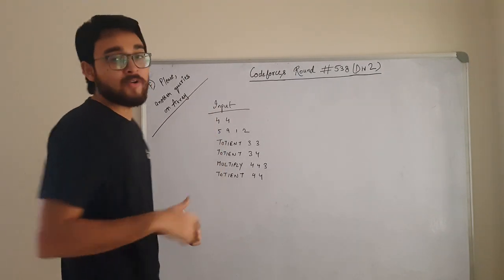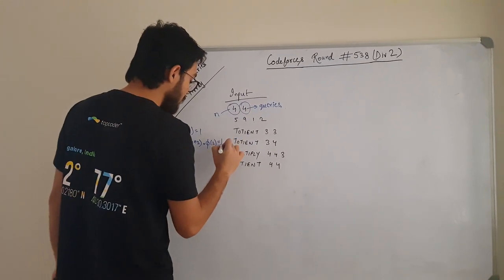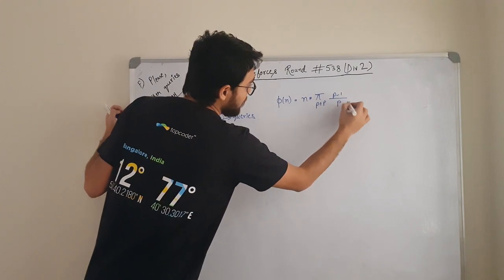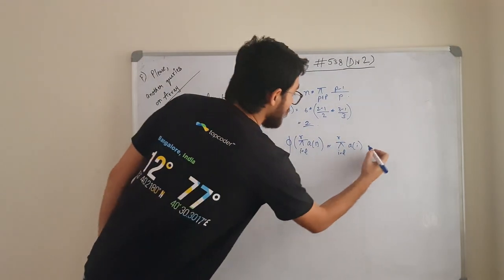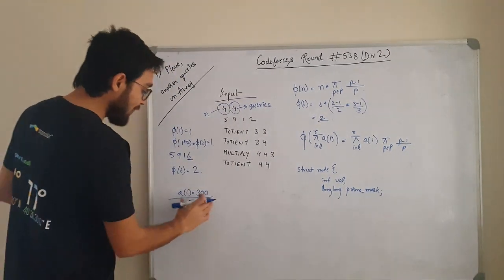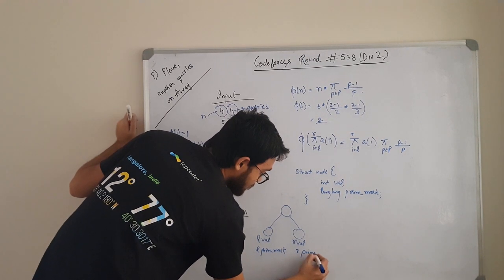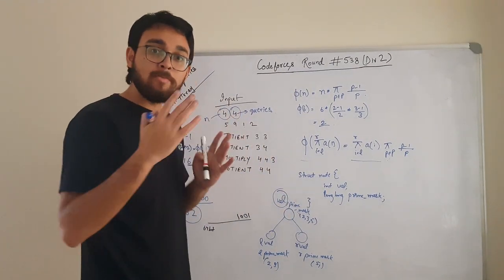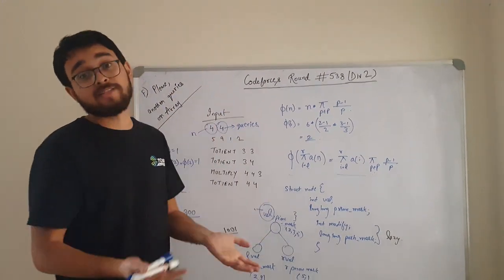Please, another Queries on Array? - Codeforces Round #538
This is a video tutorial on the Problem "Please, another Queries on Array?" from Codeforces Round #538 (Div. 2).